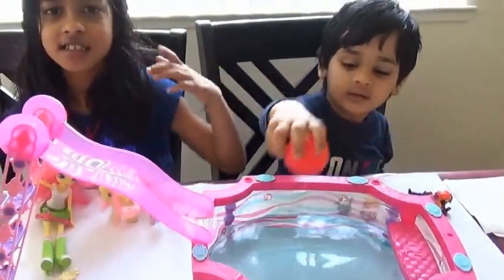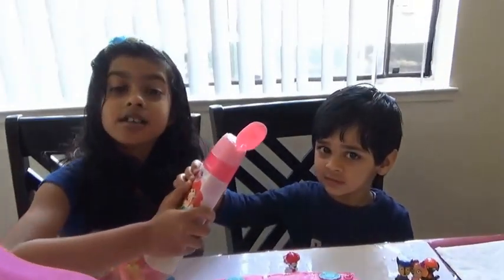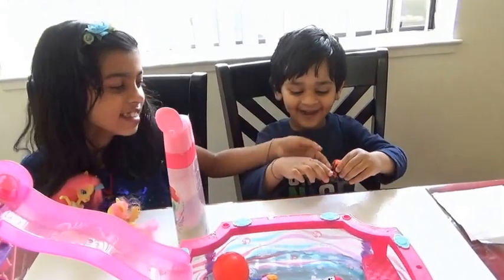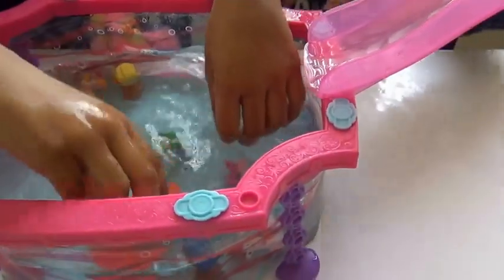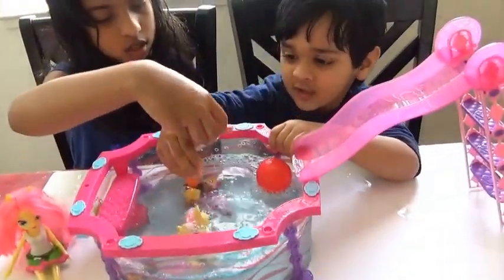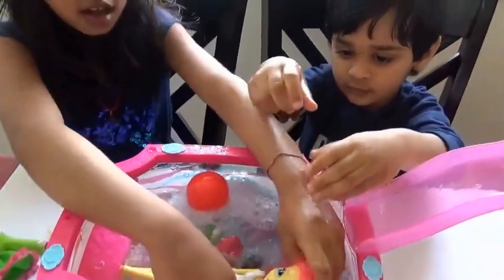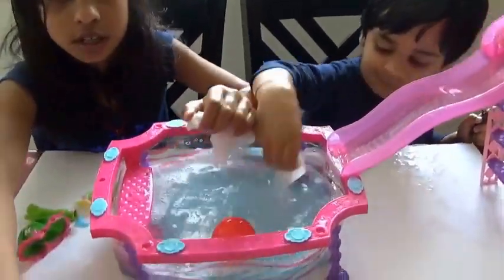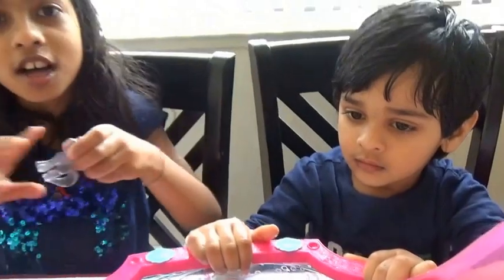FUN WITH PAW PATROL AND MY LITTLE PONY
TheArsana.com - Kid's fun videos for kids by kids.